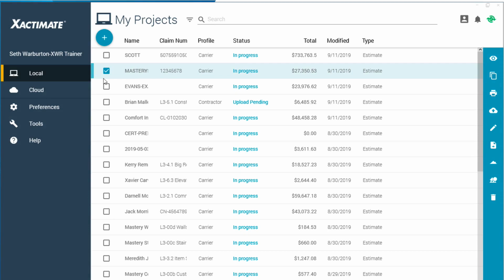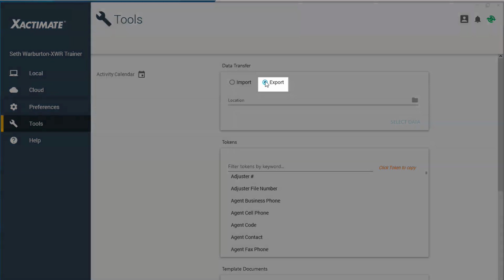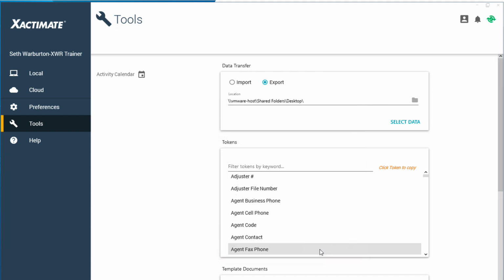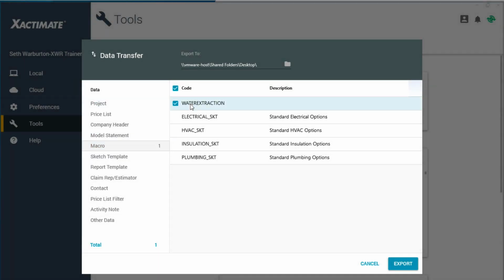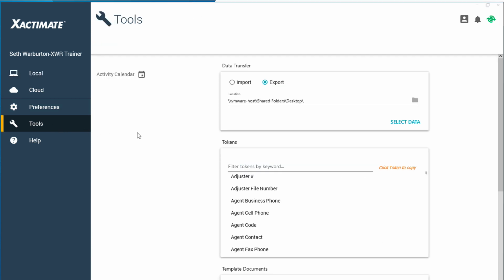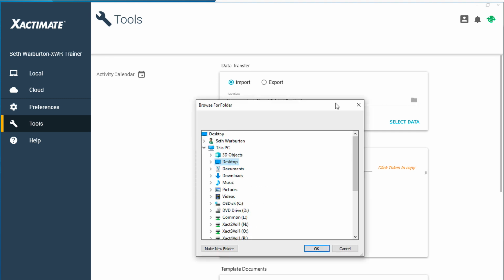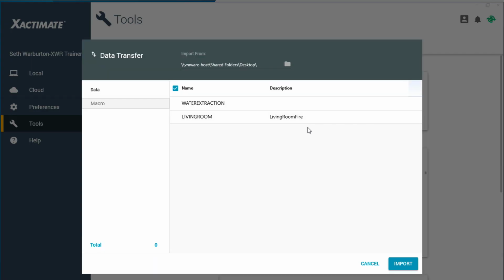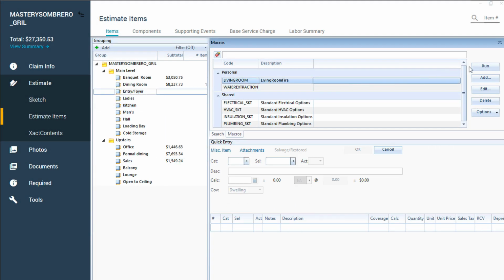Xactimate Xpert Tip: How to Import and Export Macros in Xactimate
Learn how to import and export a macro in Xactimate.  Xactimate Desktop Version 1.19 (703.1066).

xactimate28,xactimate,xactware,xpert tips,how to,construction,estimating,estimate,estimate items,sketch,adjuster,claims,export macros,import macros